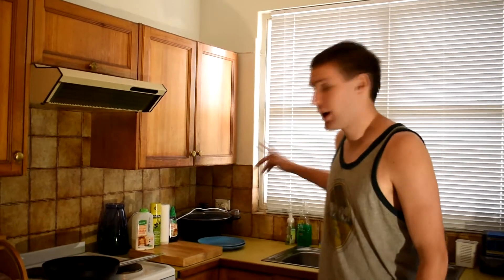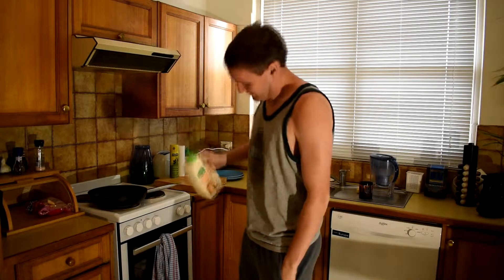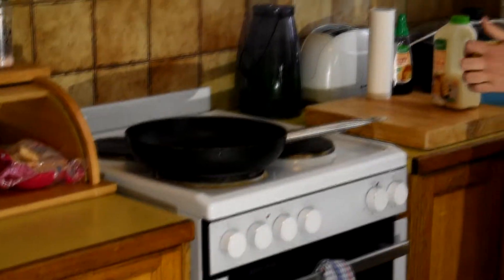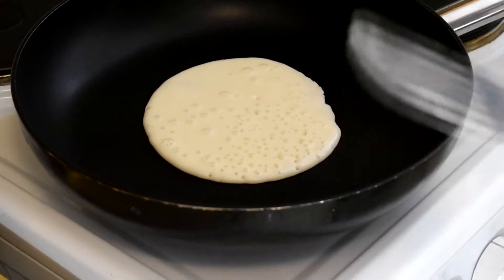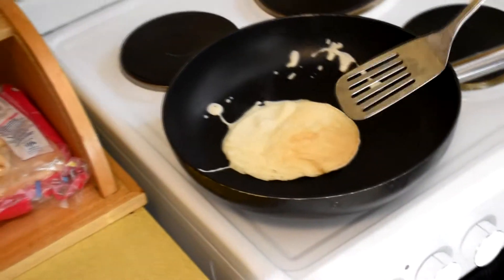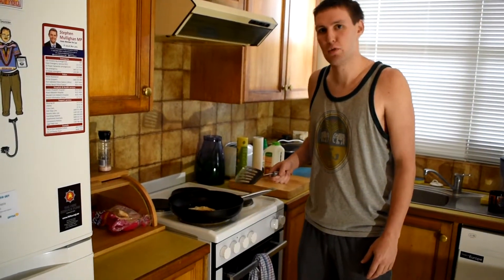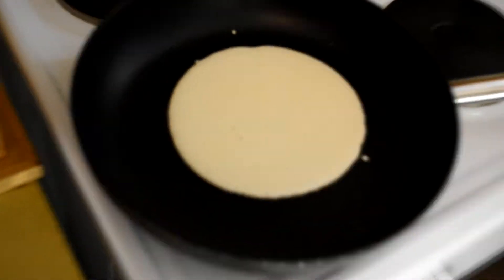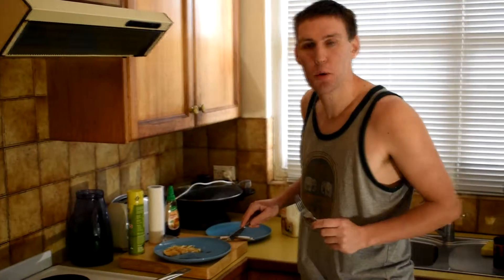Cook on the Cob #2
Cook on the Cob has another cooking lesson for you guys. Pay attention and learn to cook with Cook on the Cob